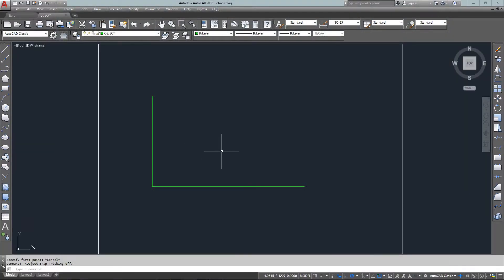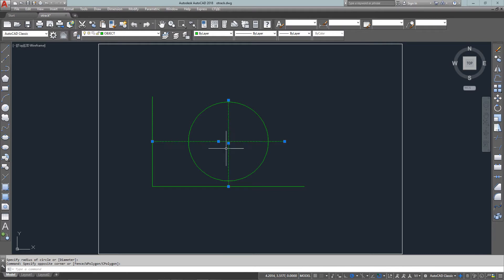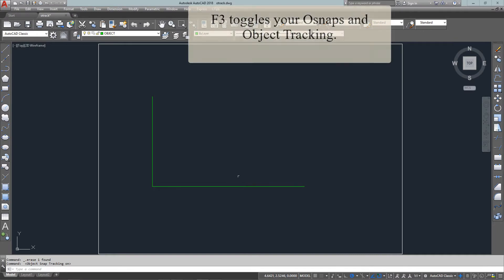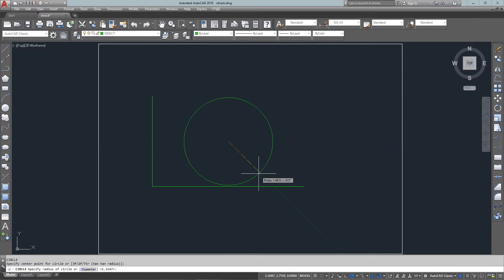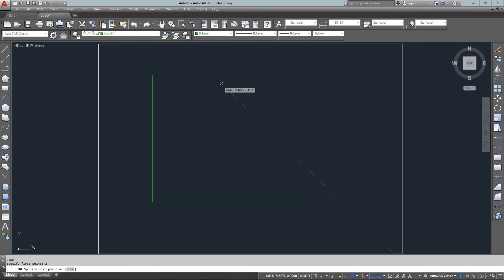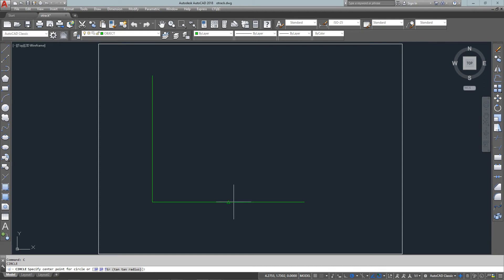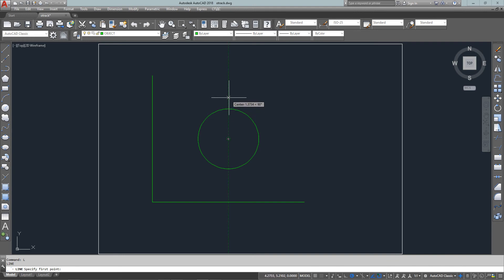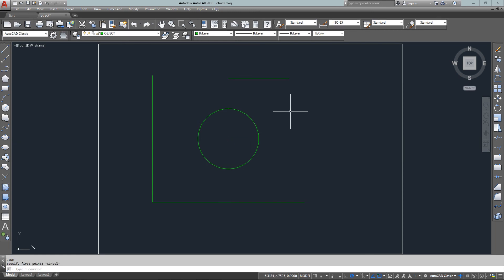AutoCAD Tutorial Lesson 1-9 Object Tracking (Complete Beginners Course)